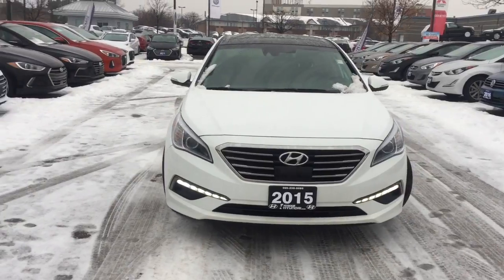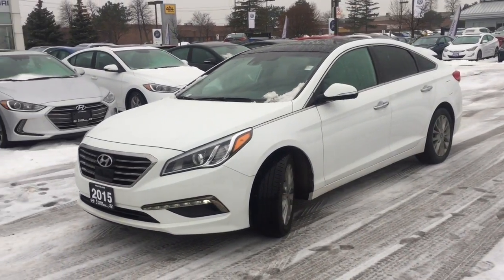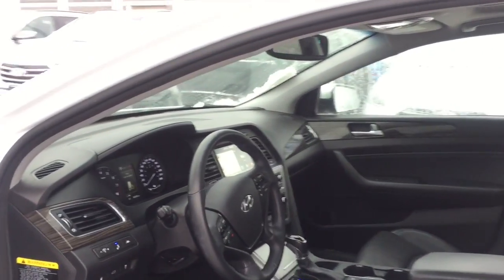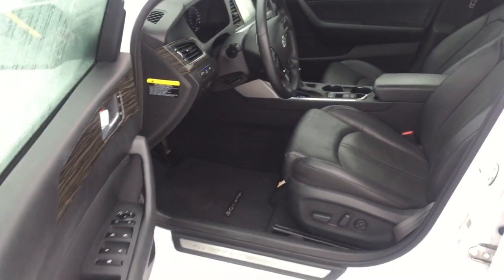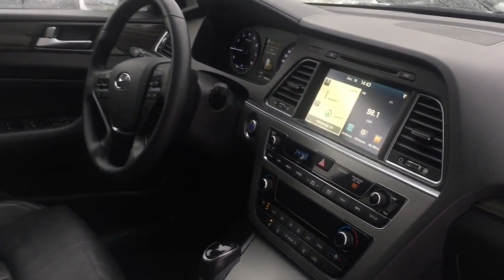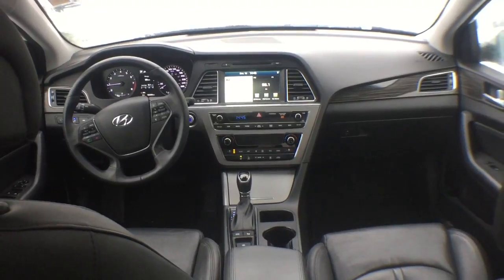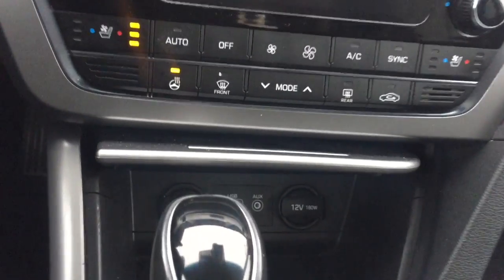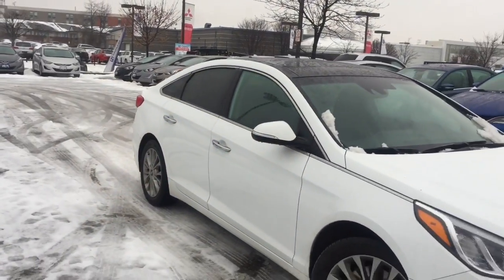2015 Hyundai Sonata|401 Dixie Hyundai Walkaround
This 2015 Hyundai Sonata Limited definitely has what you're looking for if you want plenty of passenger room, a long list of convenient features and a quiet, easy-to-live-with cabin.

This Limited package has features like LED taillights, dual-zone automatic climate control, leather upholstery, wood grain trim, a six-way power passenger seat, heated rear seats, rear air vents, rear window sunshades, a leather-wrapped steering wheel, an auto-dimming rear-view mirror, an upgraded audio system and driver safety aids (blind-spot warning and rear cross-traffic alert), an in-dash navigation system, memory seats, remote engine start, backup camera, heated steering wheel, adaptive cruise control and more.

Under the hood is a fun to drive 2.4-liter four-cylinder rated at 185 hp and 178 pound-feet of torque.